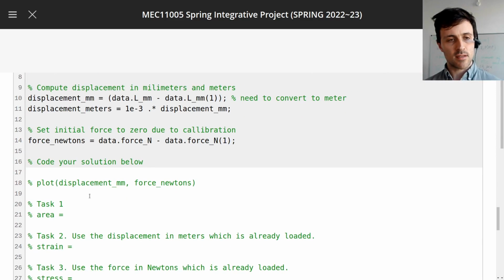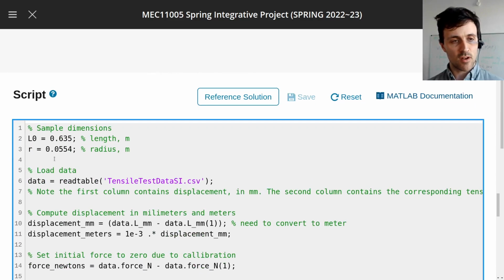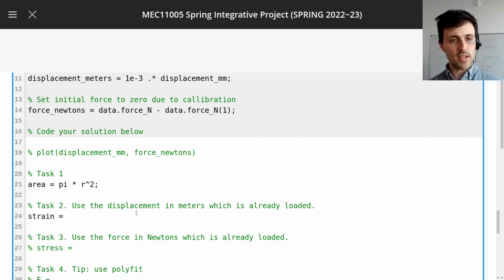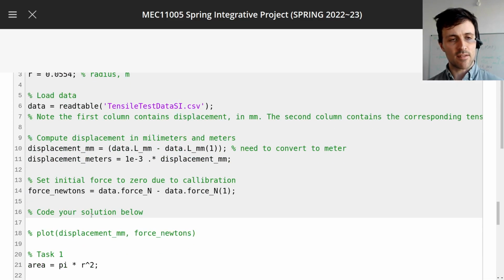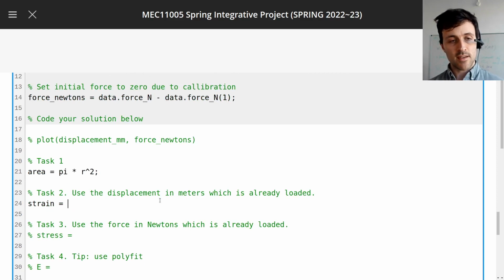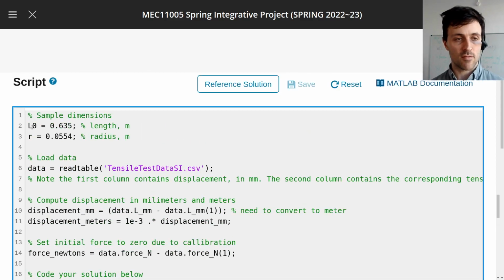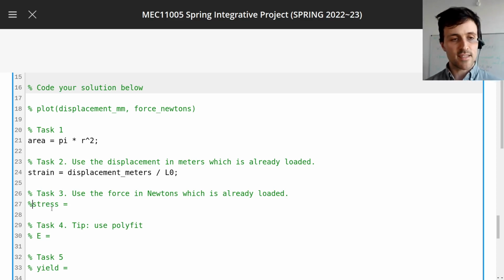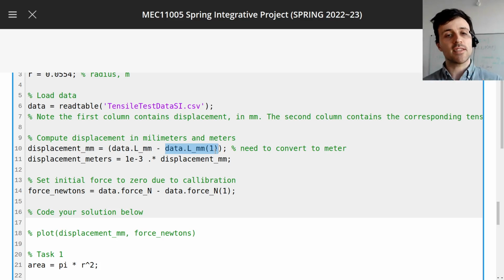3 1 strain stress setup